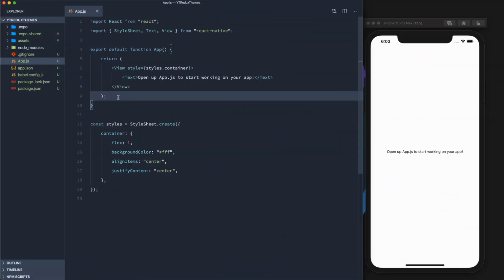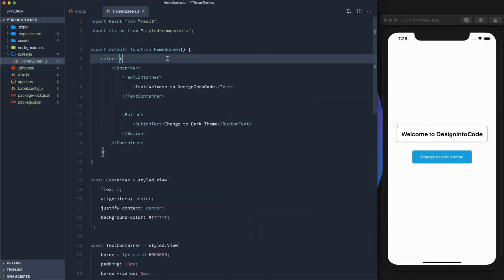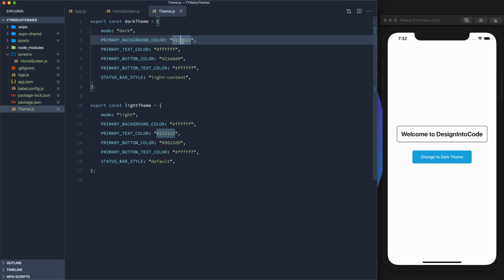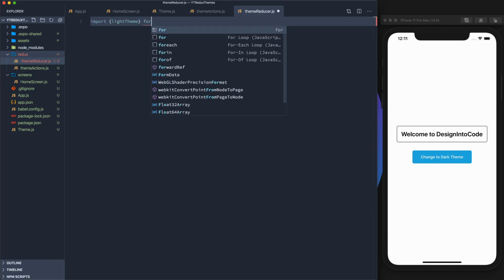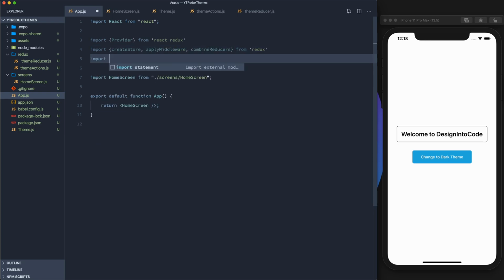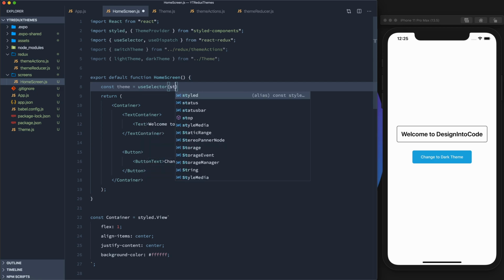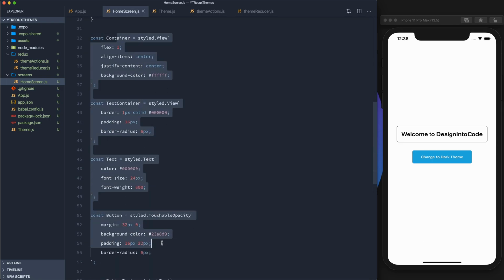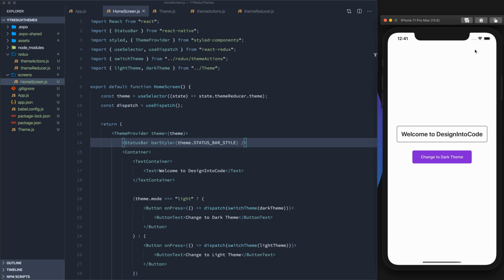Switch Themes with Redux and Styled Components in React Native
Get notified about my upcoming Instagram clone course! - Learn how to implement Theme Switching with Redux and Styled Components in React Native

💥 Save TIME with a custom TEXT component!

💬Come chat on Discord!

Software Used:
VSCode, React Native, Expo